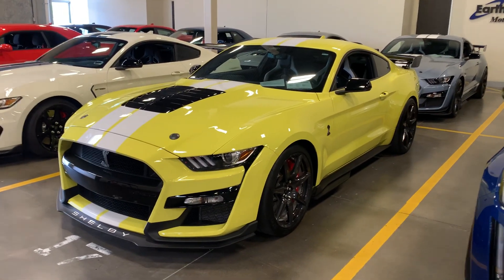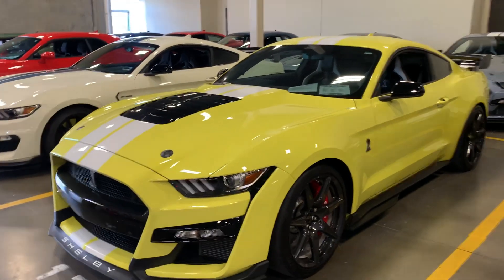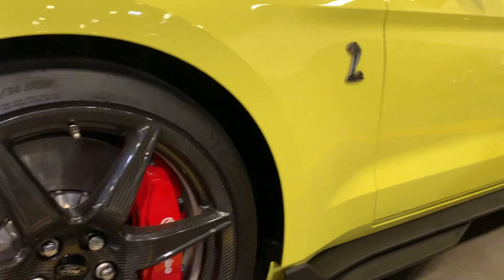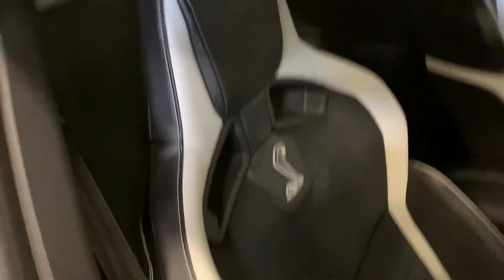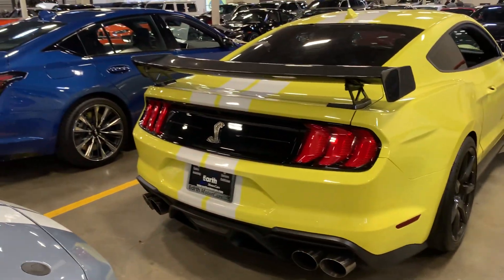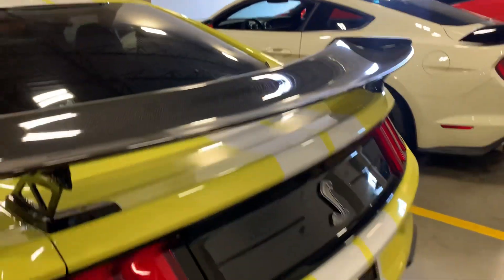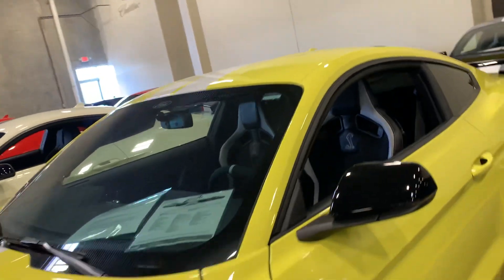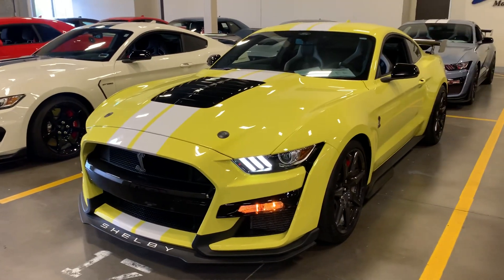2021 Ford Mustang Shelby GT 500 Carbon FiberTrack Pack